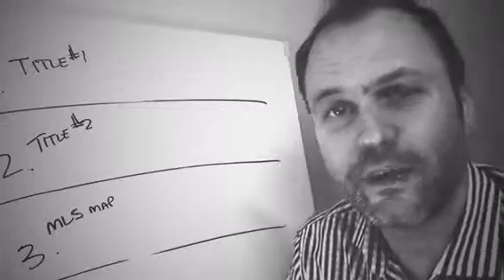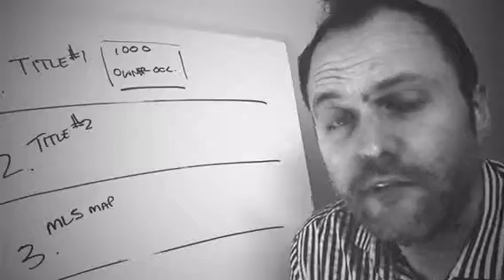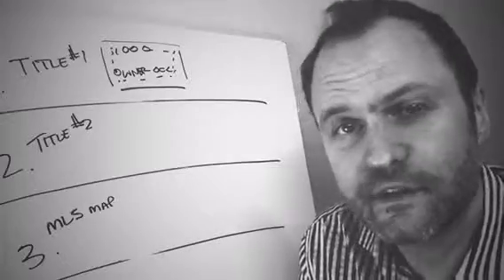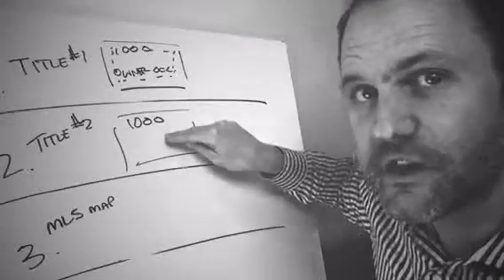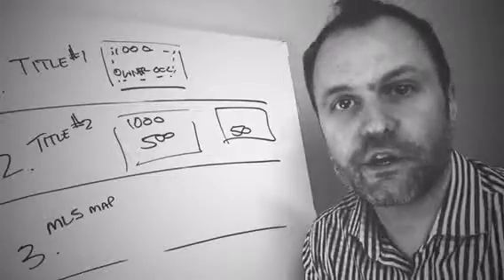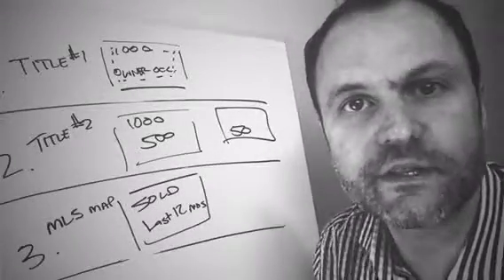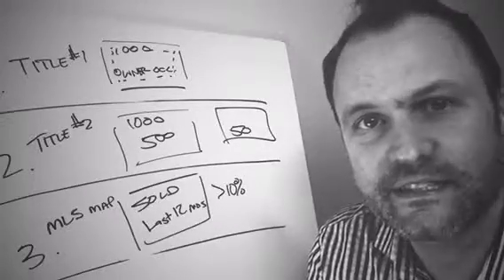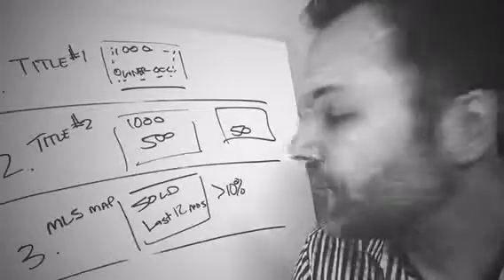3 Step search process for Real Estate Agents to find the right geographic farm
-- Get the free Farm Decision Matrix that goes with this video